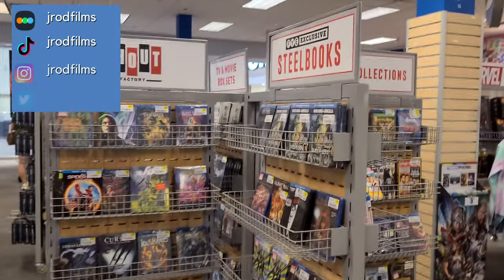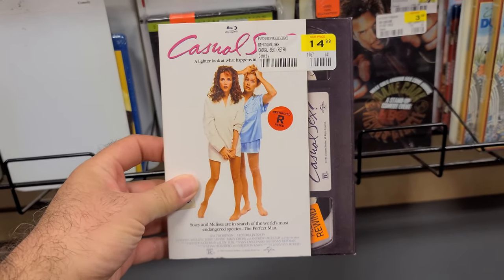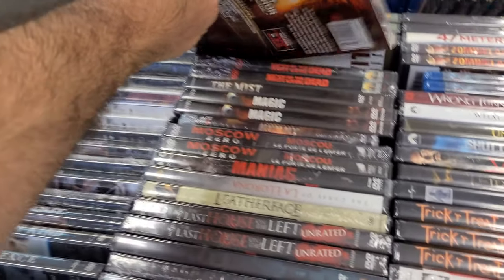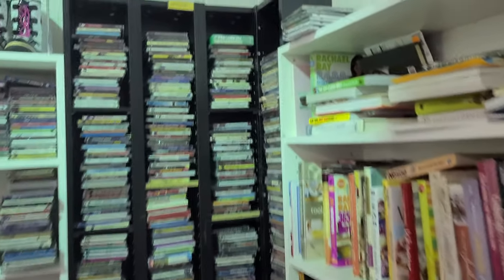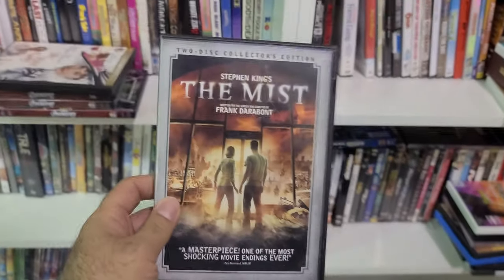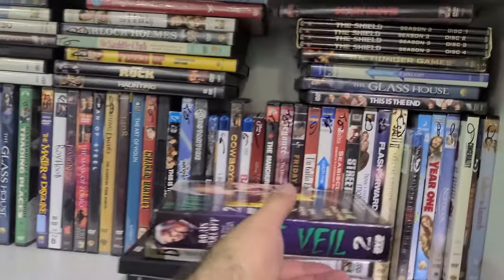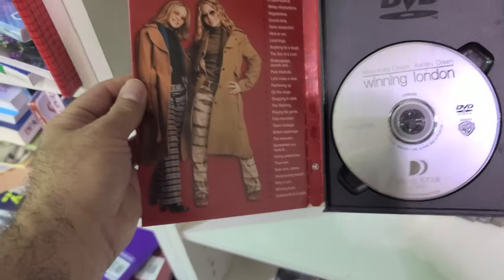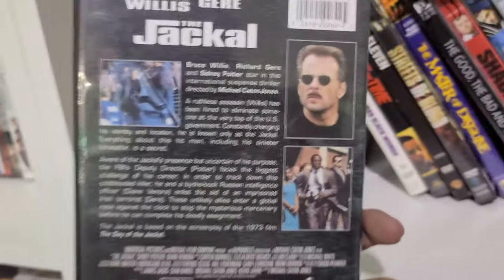DVD & Blu-Ray Hunting at F.Y.E. & Goodwill (October 2022)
Took a trip to a local F.Y.E. then a stop at Goodwill!